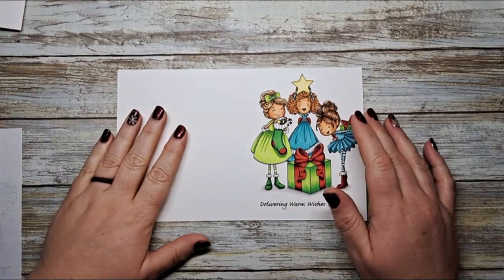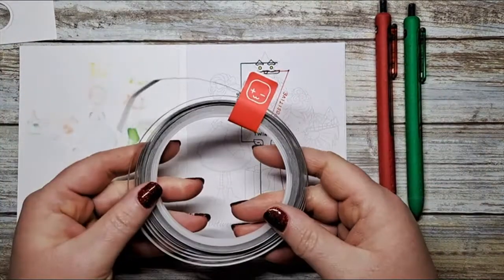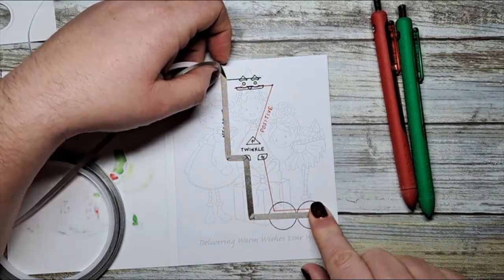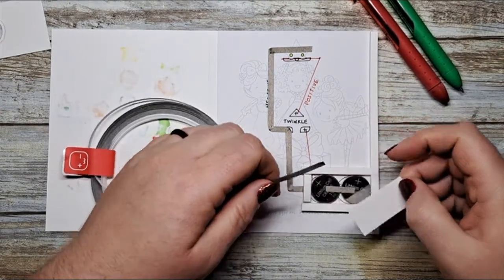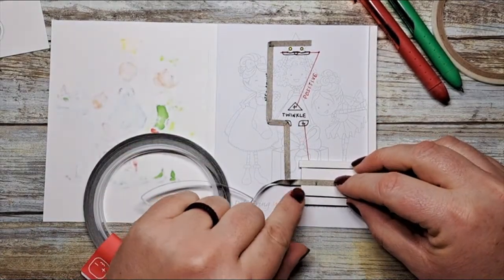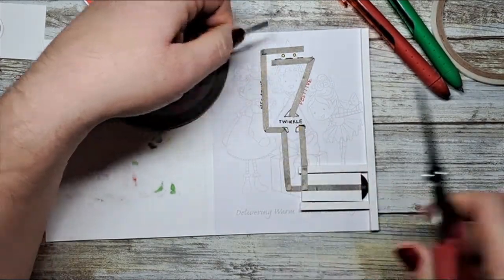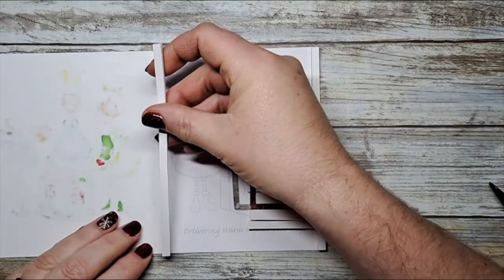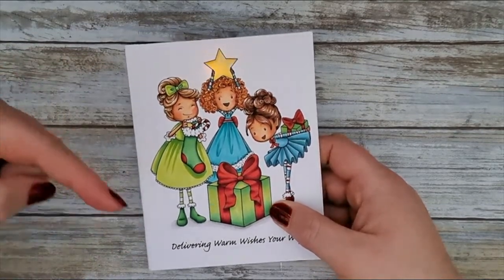Twinkling Star Christmas Pixies with Chibitronics Effect Stickers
Today's card tutorial features the cool Craft Effect Light Stickers and Yellow LED Light stickers combined to make a circuit that allows a Christmas star to twinkle and shine!  These sweet little Christmas pixies are a digital image by Sweet November Stamps.